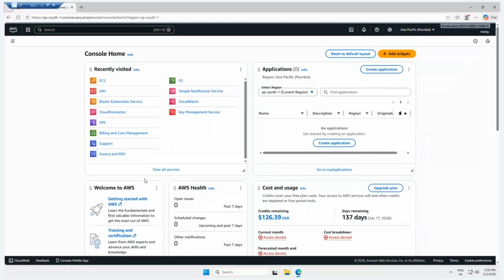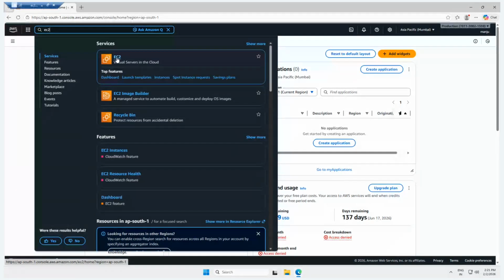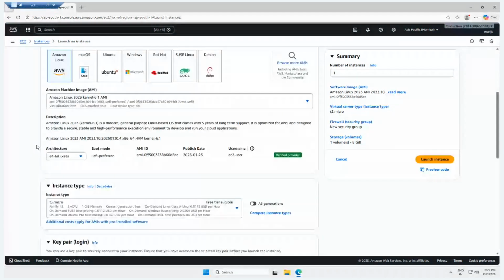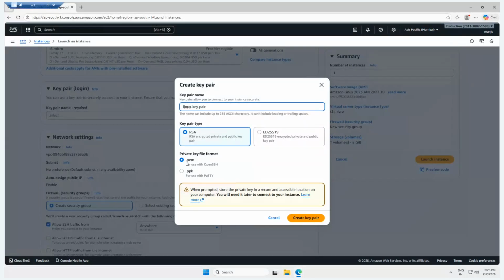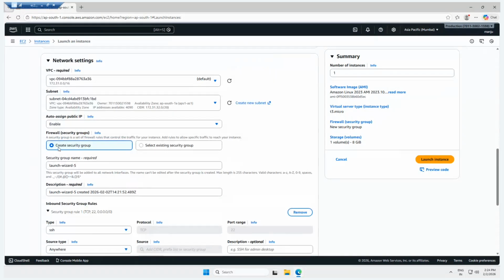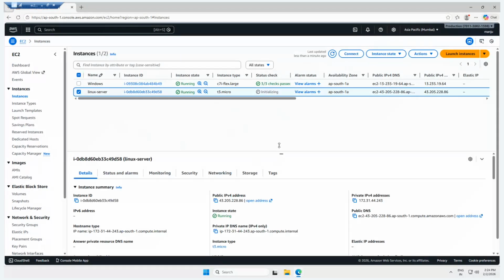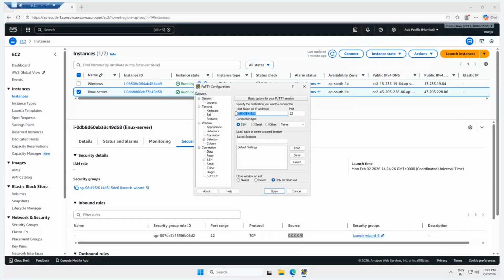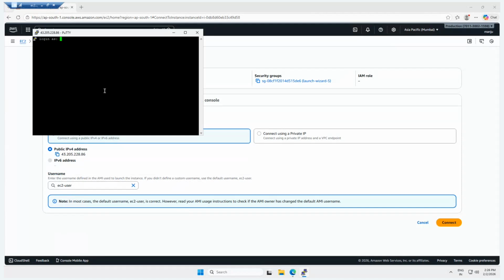Create a Linux EC2 Instance in AWS | Step-by-Step for Beginners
📌 Video Description
In this video, you will learn how to create a Linux EC2 instance in AWS step by step.
This tutorial is designed for beginners who want a clear and practical understanding of AWS EC2 with real-time explanation.
I explain everything from scratch:
• What is EC2
• How to choose the right AMI (Amazon Linux)
• Instance type selection (Free Tier)
• Key pair & Security Group configuration
• Launching a Linux EC2 instance
• Connecting to EC2 using SSH / PuTTY
• Basic post-launch checks
This video is very useful for:
✅ AWS beginners
✅ Students & freshers
✅ Working professionals
✅ AWS interview preparation
✅ Real-time cloud training learners
🧠 Topics Covered
• AWS Console Overview
• EC2 Service Explained
• Amazon Linux AMI
• Security Group Rules (SSH – Port 22)
• EC2 Launch Process
• Linux EC2 Connection
🚀 Why Watch This Video?
Most training videos only explain theory.
In this video, I show real-time practical steps exactly how it works in production-like environments.